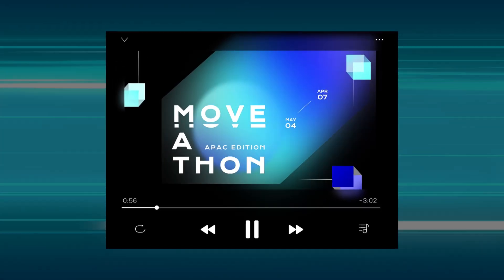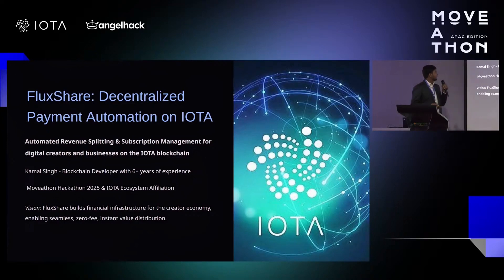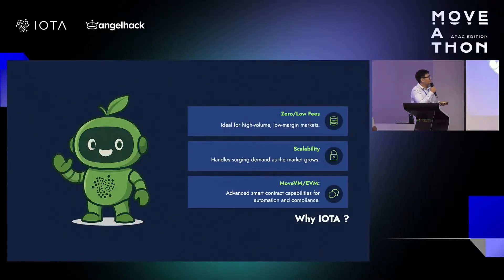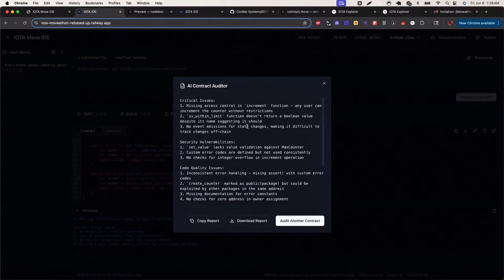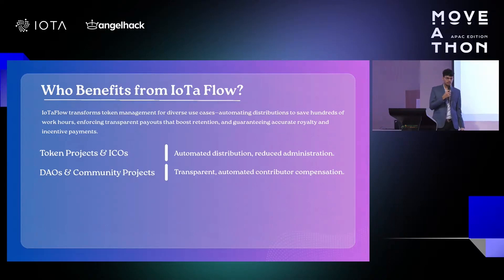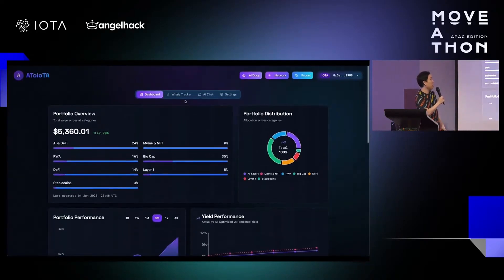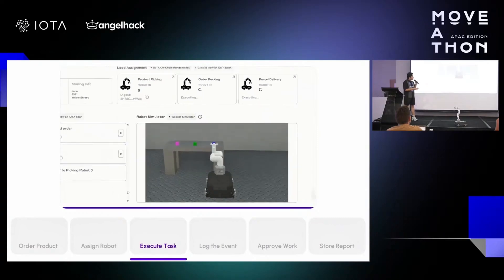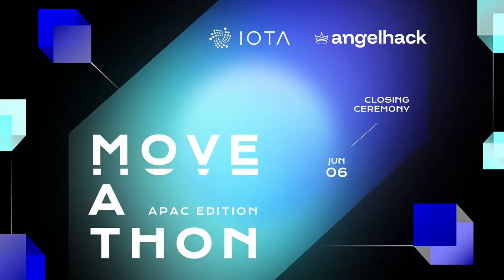MOVE-A-THON -- IOTAs first Move era hackathon.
IOTA recently wrapped up its first hackathon that focused on the new Move architecture. An impressive cohort of up and coming developers from the APAC region presented their solutions in Singapore, this episode is a high level look at the finalists.